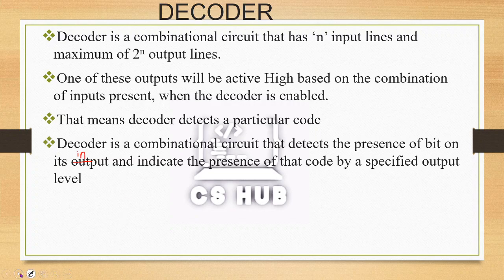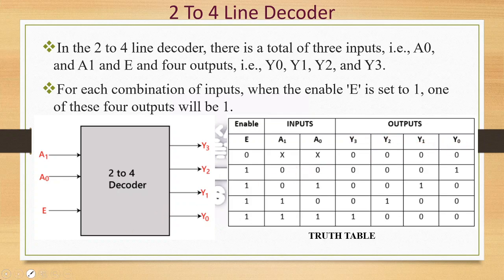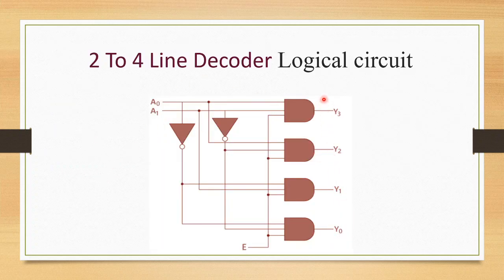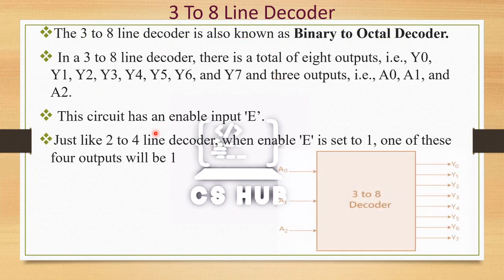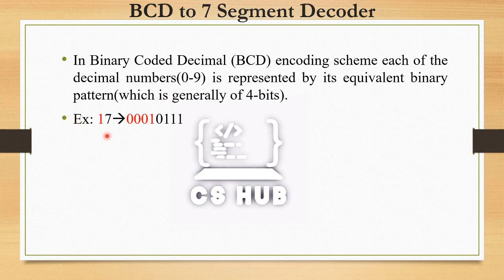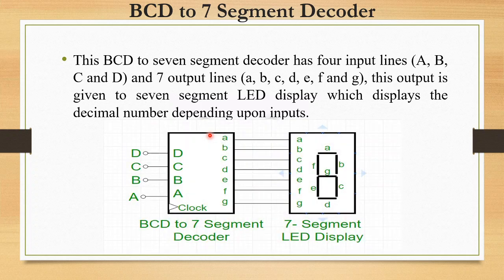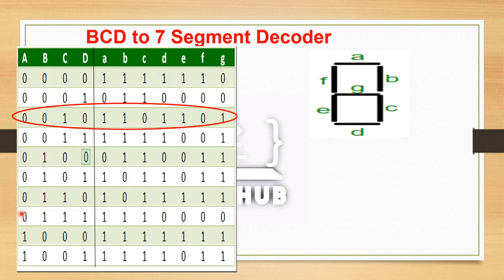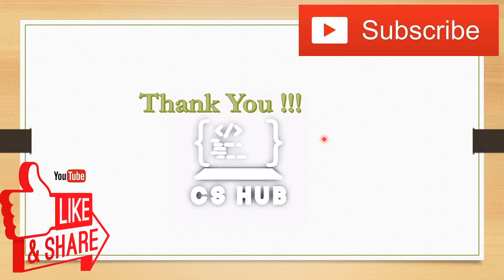Decoder| 2 to 4 Line |3 to 8 Line | BCD to 7 Segment Decoder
This video explains in detail about different decoders,their working,block diagram truth table and logical circuits
for notes